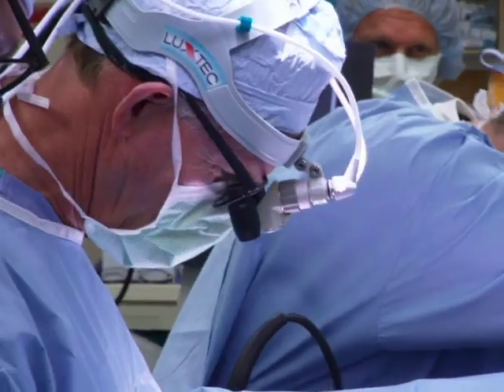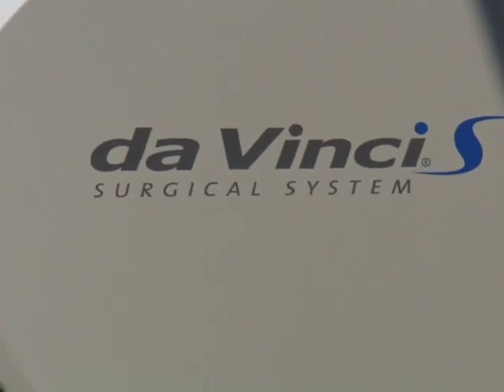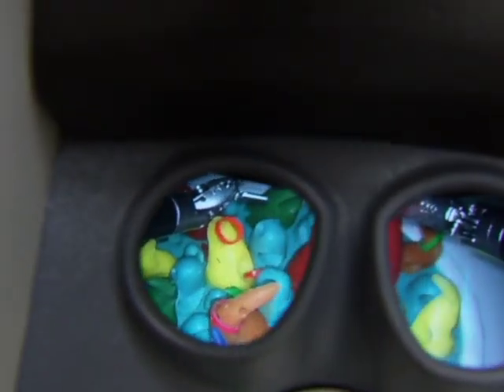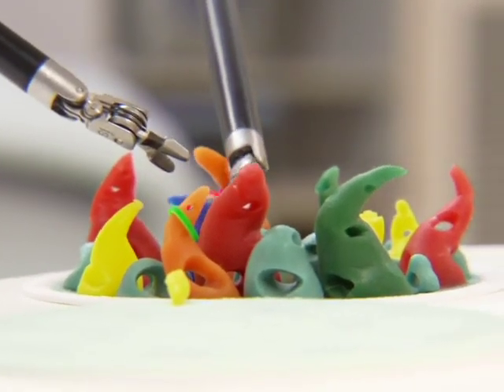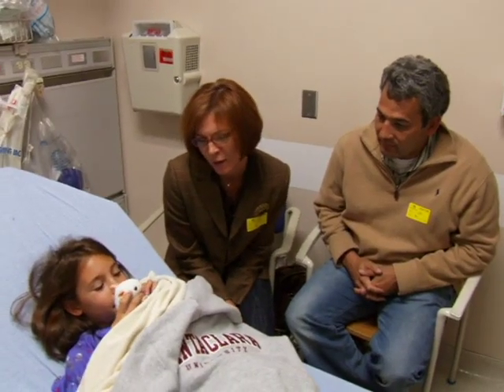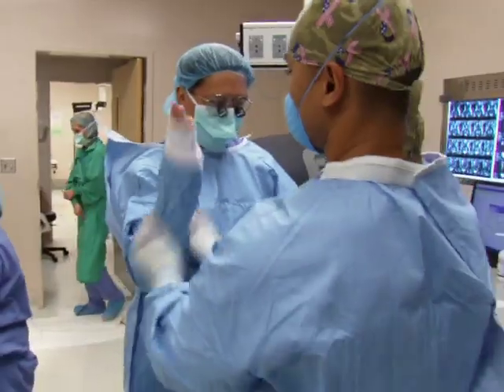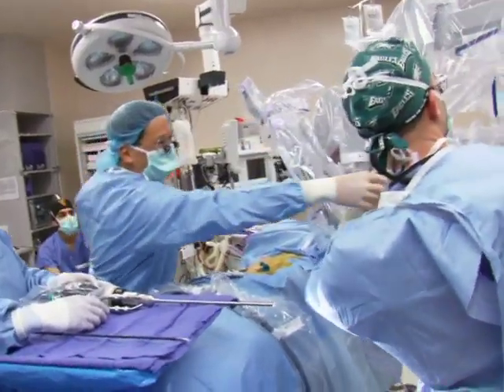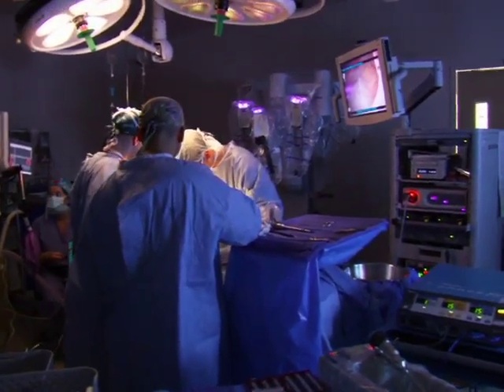Pediatric Robotic Surgery - Childrens Hospital Los Angeles - California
Childrens Hospital Los Angeles (CHLA) Pediatric Robotic Surgery Program, "Imagine" special on KABC-7, Los Angeles, California, Pediatric Urology, Da Vinci Pediatric Robotic Surgery, Minimally Invasive Surgery, Dr. Chester Koh